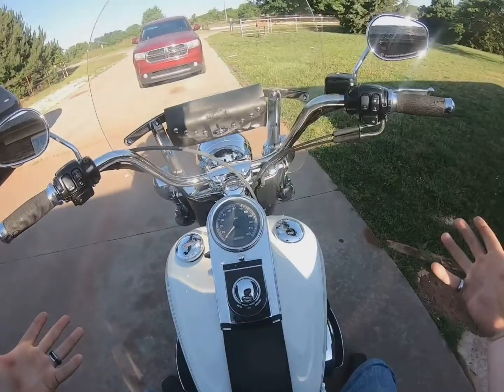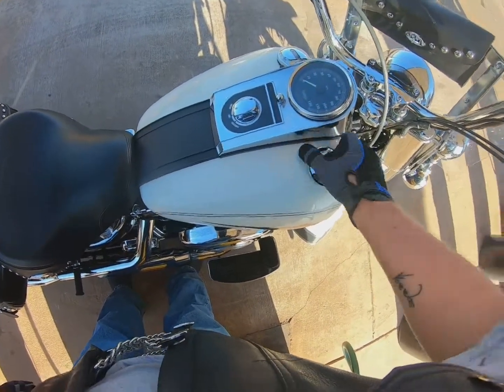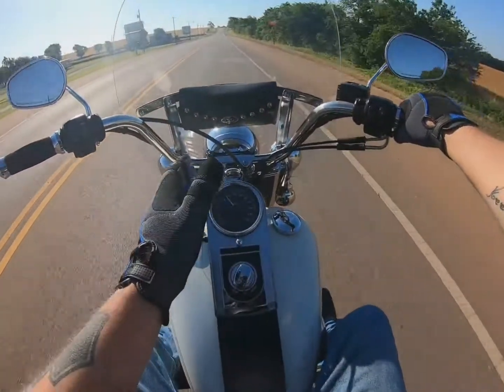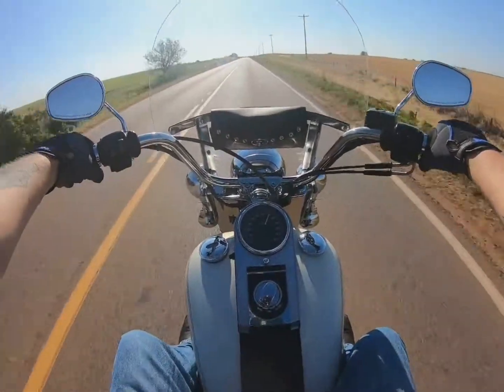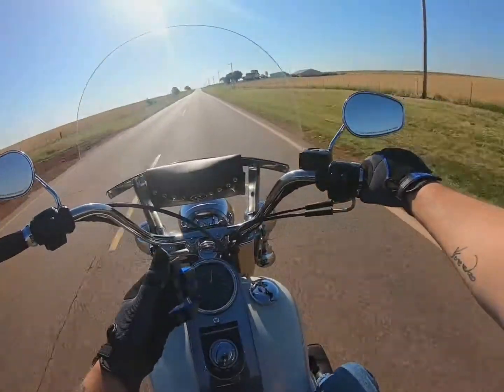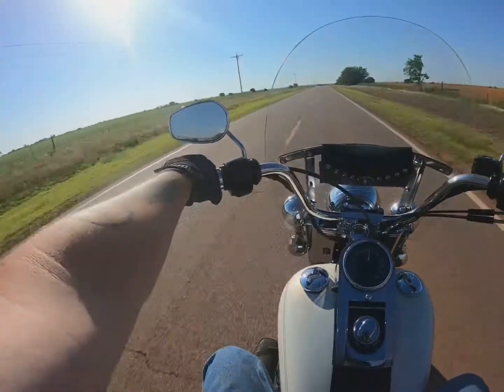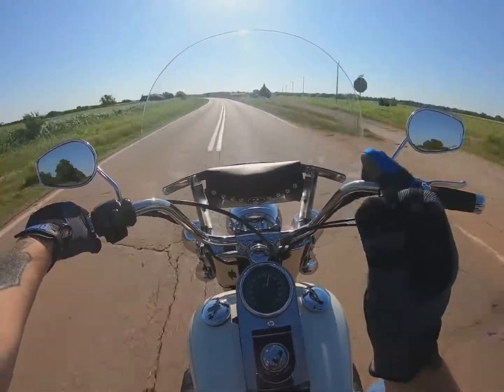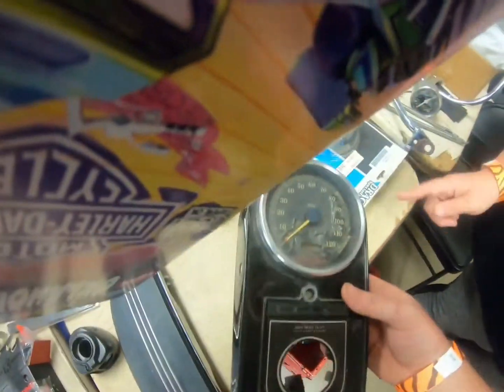Life Behind Bars: Guthrie Swap Meet/ Its My Birthday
I take ride over to the guthrie swap meet and look for parts for my project.